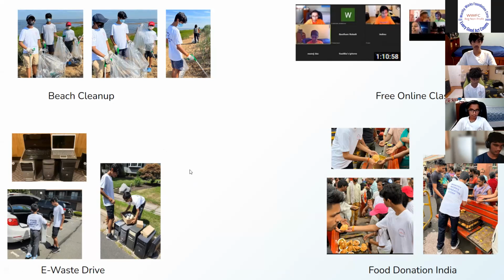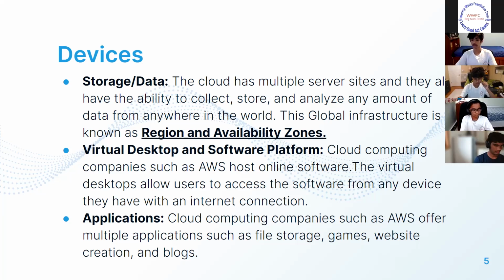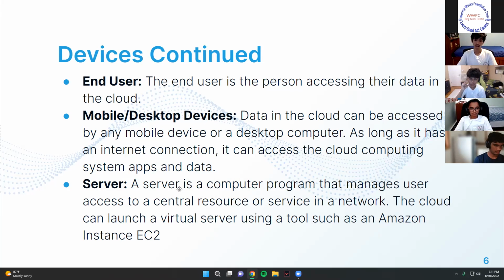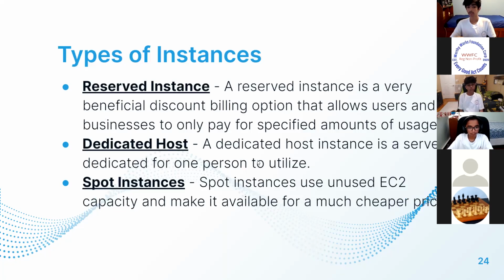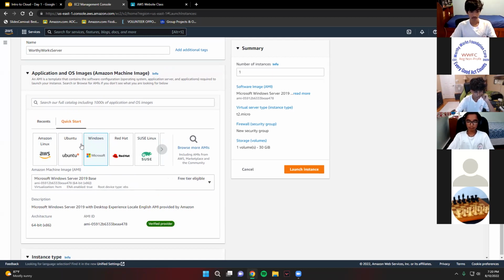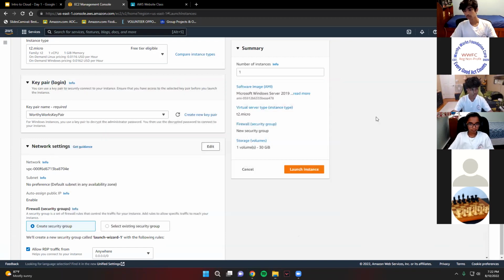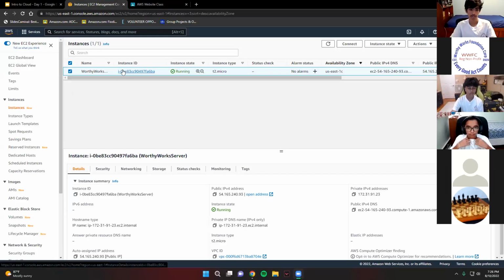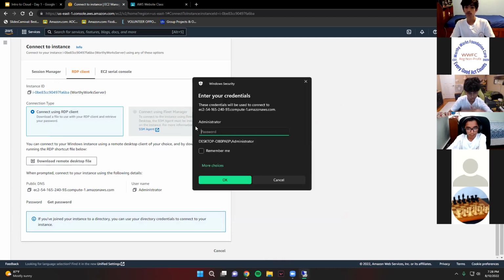AWS Class Day 1(Part 1) - August 2022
Day 1 of the 3-day AWS website hosting course. Taught by Arnav Tripathi.